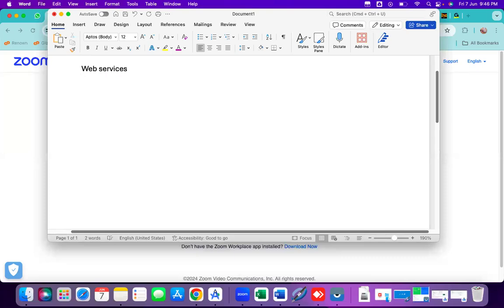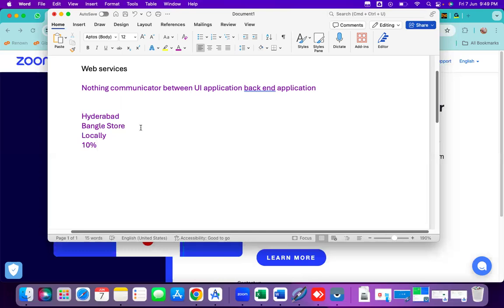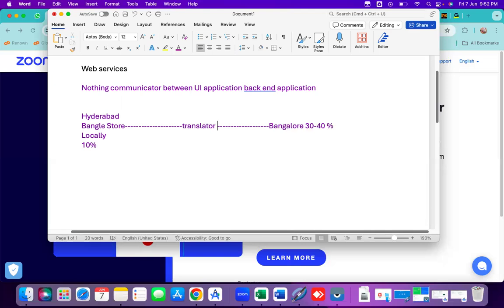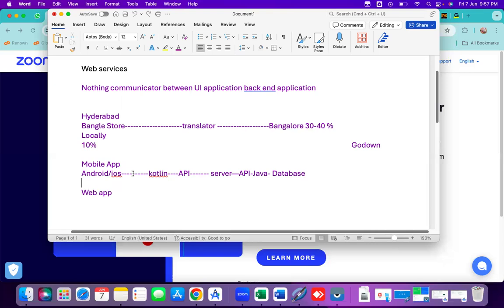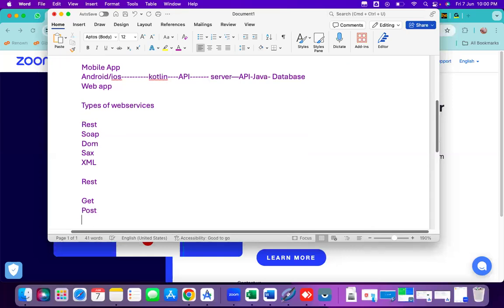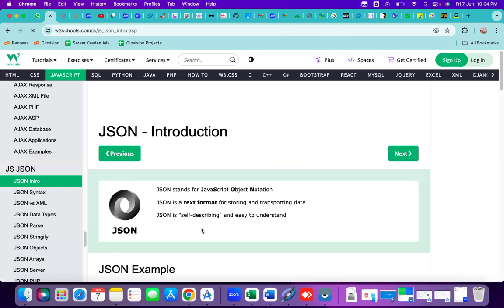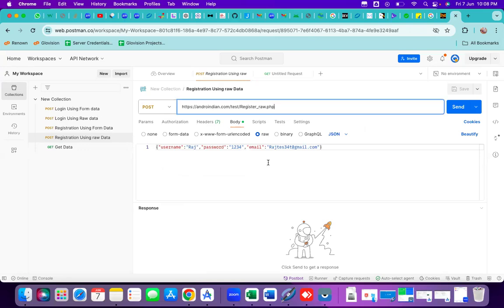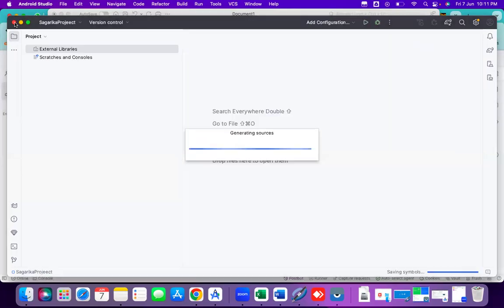Session 30)Part-1 Web services with Sample Project | Android Real time Course with Kotlin Using AI